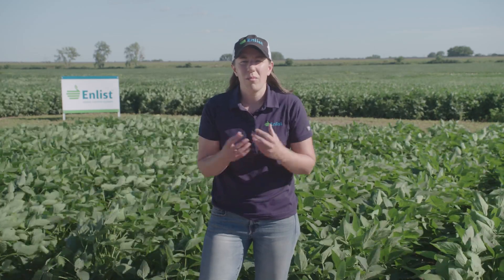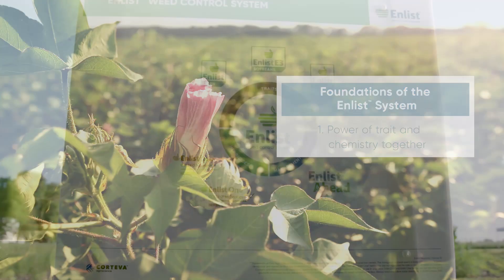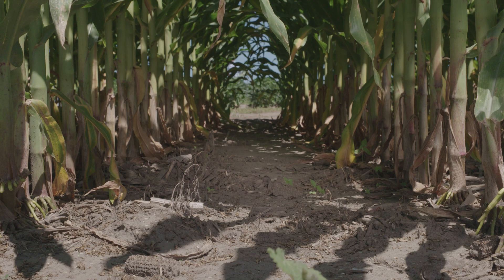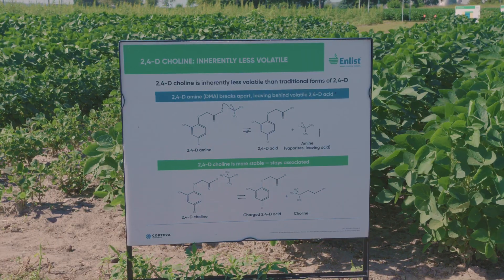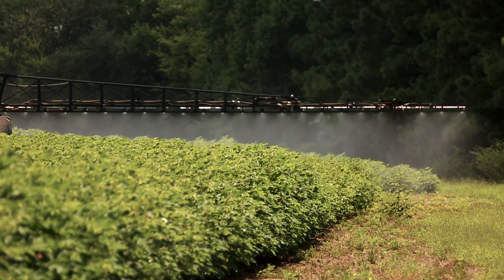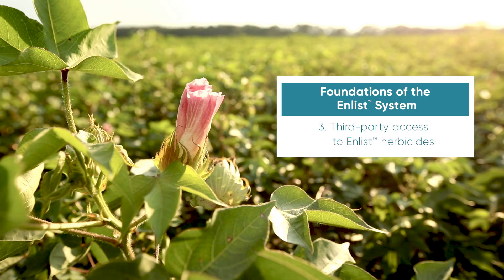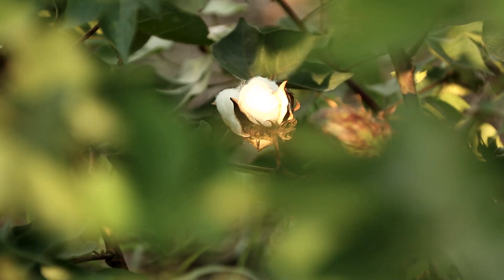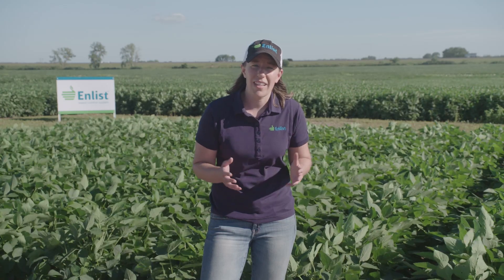A Better Way Ahead: the Story of the Enlist™ Weed Control System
Hear the history, background and philosophy of how the Enlist™ weed control system came to market.